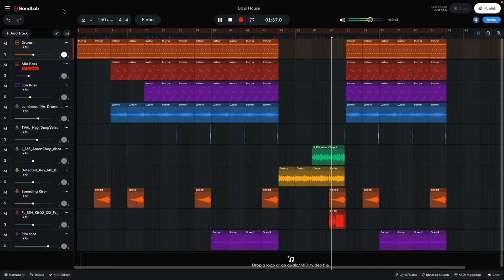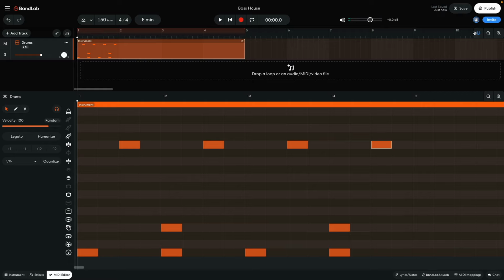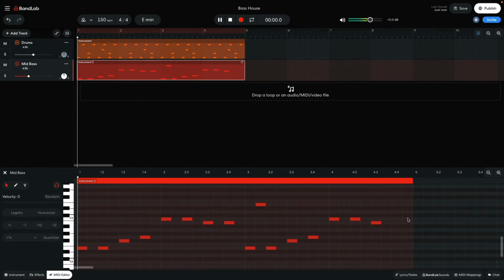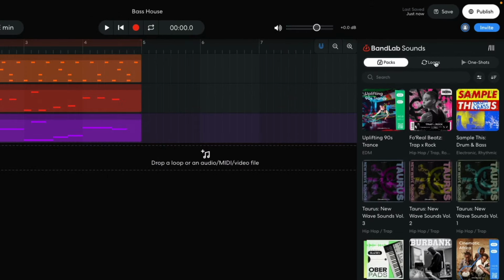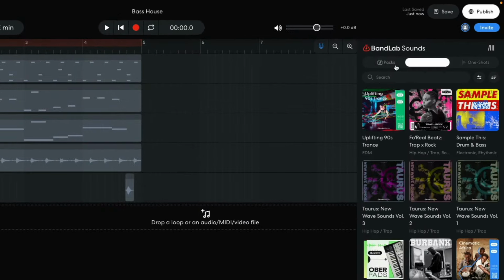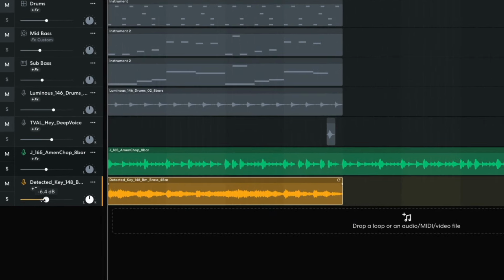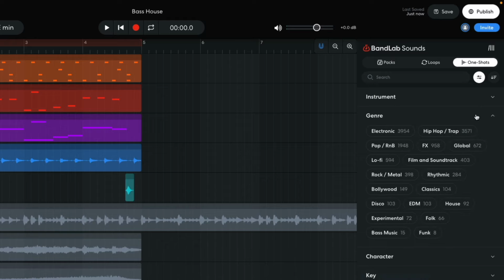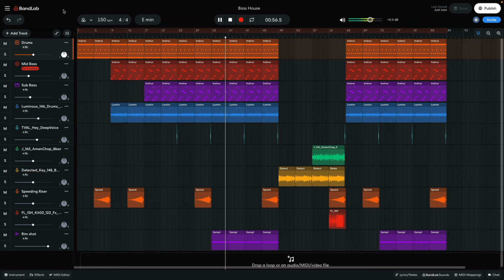Make a speed house beat in BandLab's free web Studio (BandLab Tutorial)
In this BandLab tutorial, we explain how to use BandLab's built in Studio features to make a banging speed house beat using BandLab's web-based studio. Follow along closely and use BandLab's free online music-making app and web-based Studio to improve your skills and learn new techniques.